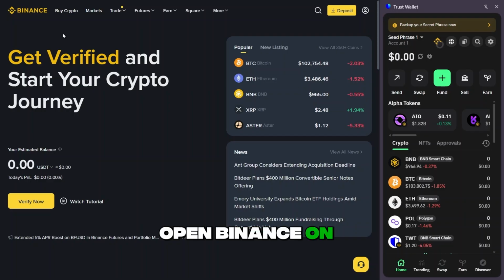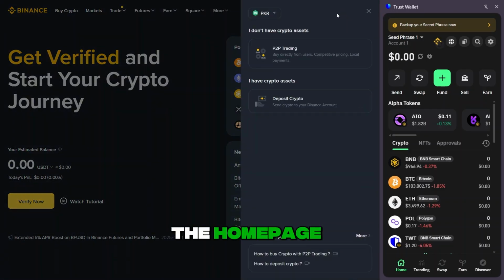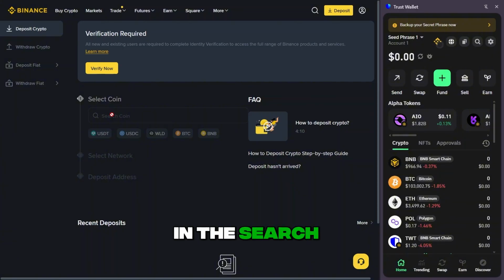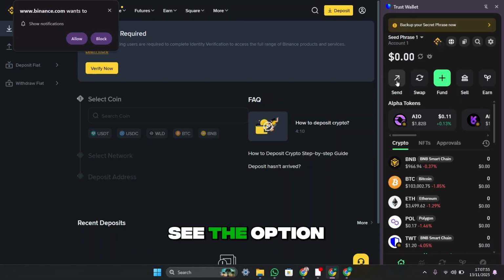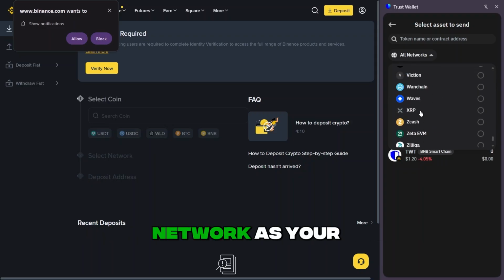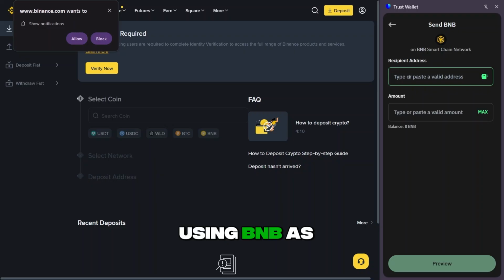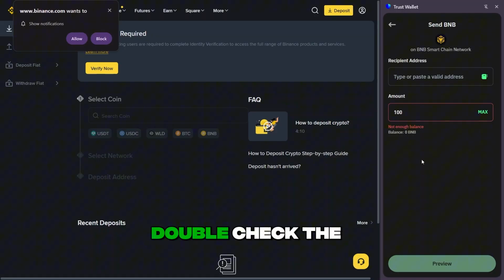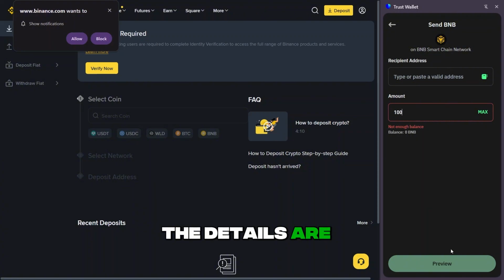How to Transfer TRX Tron From Trust Wallet To Binance | (2025) LATEST NEW UPDATED METHOD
In this 2025 step-by-step tutorial, you’ll learn exactly how to transfer TRX (Tron) from Trust Wallet to Binance safely, without getting stuck on network fees, wrong chains, or missing deposits. We’ll cover which Tron network to use, how to copy the correct Binance deposit address, and how to confirm that your transaction actually arrived.

✅ Choose the correct Tron network and find the right TRX deposit address on Binance

📲 Send TRX from Trust Wallet to Binance step-by-step and confirm the transaction on-chain

⚠️ Avoid common mistakes like wrong networks, bad memos/tags, or sending to the wrong coin

💡 Learn simple safety checks before and after you send so you don’t lose your crypto